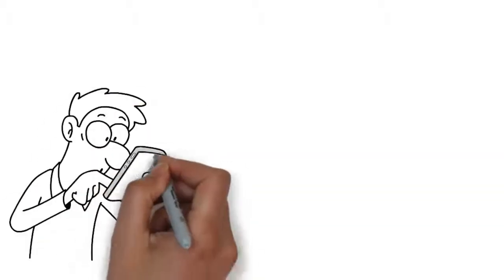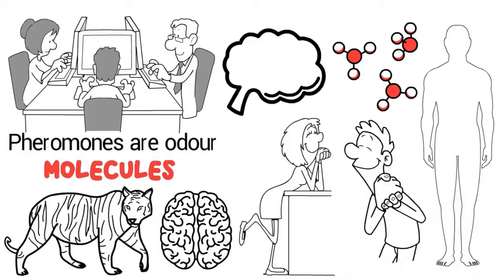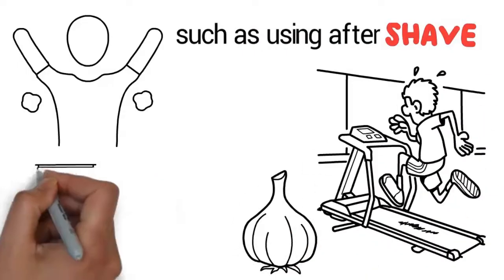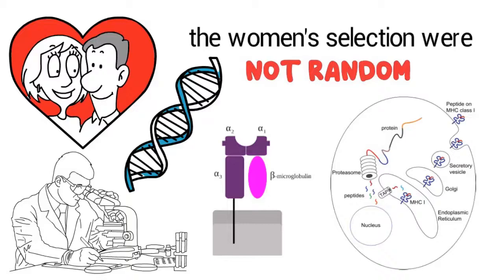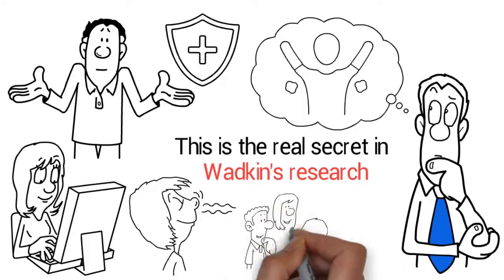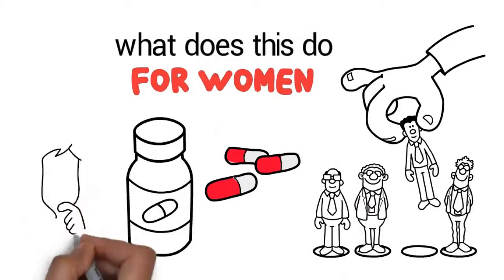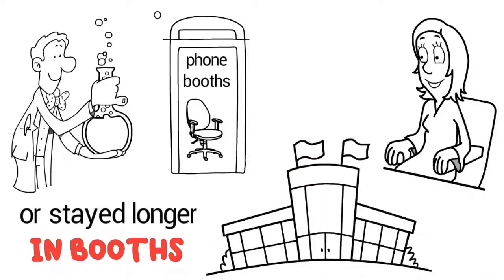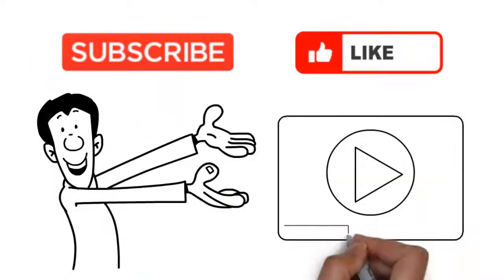Why You are Attracted to Certain Person (Smell and Human Attraction)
Well if you ever wondered why you attracted to certain person, from all the people you have meet over the years. here you will find the real answer!
Watch this video if you wanna know:
What attracts us the most towards the opposite sex?
why we attracted to certain person?
why you get attracted to someone?
why we don't attracted to family members?
why you are attracted to someone?
why women attract men? or the opposite, why men attract women?
A series of studies conducted at several universities around the world have shown that human, similar to other animals, can smell sexual attraction of members of the opposite sex. We do this through chemical signals called "pheromones," which subconsciously transmit information to our brains. Pheromones are odour molecules which are secreted from different parts of the body, perceived by the brain of other beings and humans and provides the opposite person with information about us.
After scanning the brains of women and men while smelling pheromones, a brain stimulation was observed in areas associated with sexual attraction in the anterior hypothalamus. this brain stimulation occurred in women's brains only when smelling male pheromones, and observed in men's brains only when smelling female pheromones. If you were wondering, the opposite picture is presented in gays and lesbians, the so-called "men and lesbians are from Mars, women and gays are from Venus".
The most interesting study conducted on this subject, and the first to suggest that chemical signals play a role in sexual attraction was conducted by Claude and Dekind more than two decades ago.
Dekind gathered a group of men and asked them to wear the same T-shirt for two consecutive nights, and to avoid the usual activities which cause sweating, in order not to cover up the natural body odour, such as using aftershave, eating garlic and physical exercise.
The researchers then placed the shirts in a jar and asked the women to smell it and indicate which scent was more pleasant and sexy in their opinion.
The choices were widely varied, in order to understand what caused a particular woman to choose a particular man, the researchers performed blood analysis for both men and women, and discovered something amazing! the women's selection were not random, they were attracted to men with a genetic load composition, also known as major histocompatibility complex, or MHC, which was very different from their own.
MHC is a series of genes associated with immune system. From an evolutionary point of view, choosing a partner with a different immune system is preferable. Children of parents with different immunization genes tend to be more resistant to diseases and therefore have a higher chance of surviving - different genes mean resistance to different diseases.
A mixed combination of different resistance patterns will benefit any child who inherits it. Thus, from a purely genetic point of view it would make sense to be attracted to people with a different MHC composition.
The researchers hypothesize that it is an evolutionary trait designed to create genetic diversity and prevent disease or mutations, by enriching the diversity of immune system among offsprings and providing them with improved chances of survival. On the unconscious level, deciphering smell and sexual attraction is a powerful tool to ensure children are healthy.
That is why we do not attract to family members btw, because they have the closest immune system like we do!
Have you ever imagined that all this information of a potential mate can be discovered only through the sense of smell! Well the women in Wadkin's study were able to do that! By the way, they said that the smell reminded them of their current partner or their exes smell.
This is the real secret in Wadkin's research, of all the millions of people we meet throughout our lives, of all the coincidences in our path and of all the choices we make, our brain and body are equipped with an amazing ability to direct our passion towards a particular type of people, even only one person, that may have been "created just for us."
Another interesting finding from his study, involved women who took Birth Control pills – these women reacted in the opposite way to other women, meaning that instead of finding the scent of men carrying a different genetic load as attractive, they were actually attracted to men with a similar genetic load.
Scientists have found through tests of testosterone levels that men show higher sexual arousal towards women at ovulation state, compared to women at other stages of menstruation. A man may be attracted to a woman during ovulation who might not have noticed her otherwise. this may explain the fluctuations in a particular man's feelings towards a particular woman, or the temporality of a romantic click
studies about love and attraction.
smell and human attraction.
smell and attraction.
the secret of attraction.
the science of attraction.
sexual attraction in relationships.